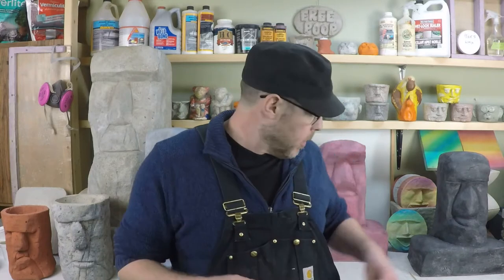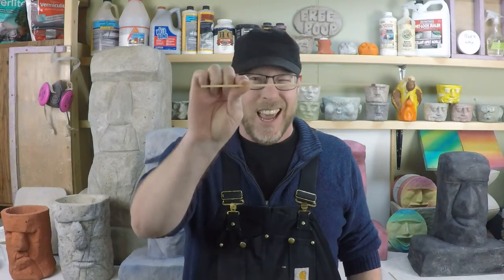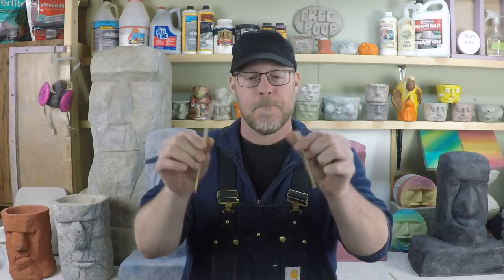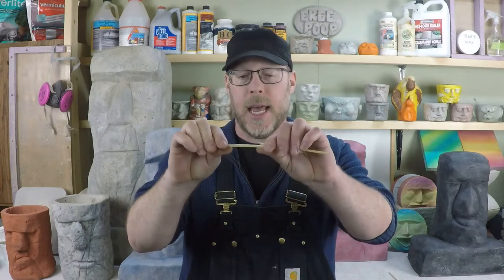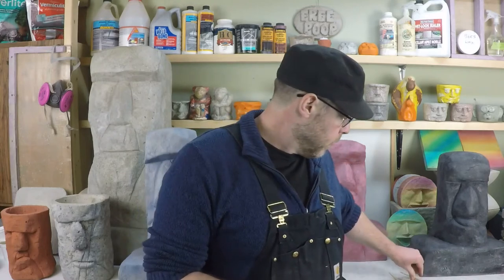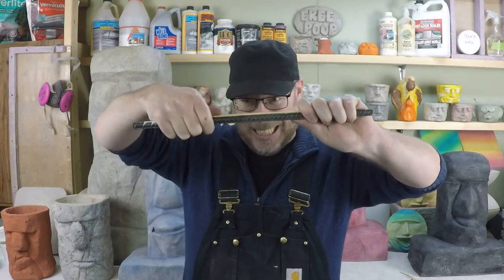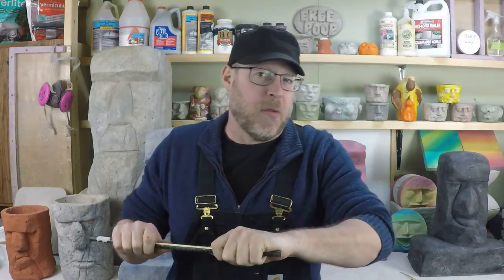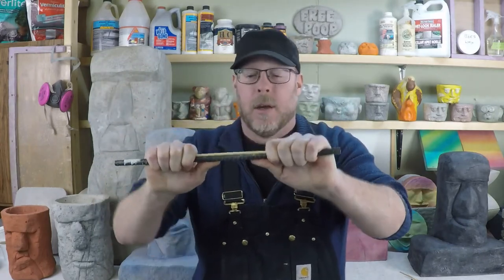How Does Steel Make Concrete Stronger?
Concrete is very high in compressive strength meaning that you can't crush it and it makes for a terrible sandwich!  Concrete is, however, comparatively low in tensile strength which does not relate to sandwiches.  Steel, whether rebar, mesh, reinforcing wire or any other type of high-tension strength product, when embedded and encapsulated within concrete transfers this high tensile strength to the concrete.  This gives concrete the best of both worlds - high compressive strength inherently plus the added tensile strength from the encapsulated steel.